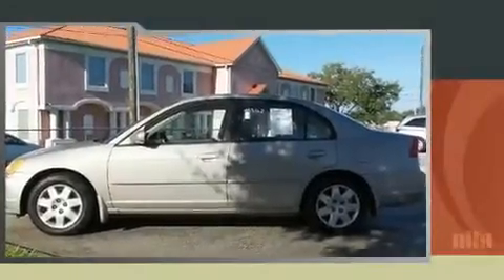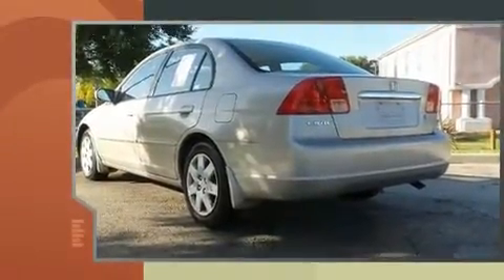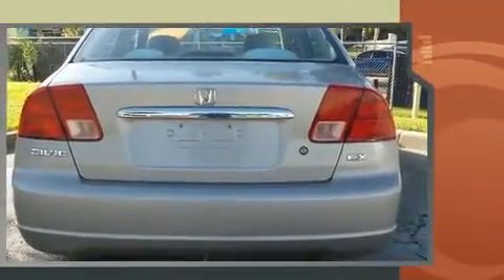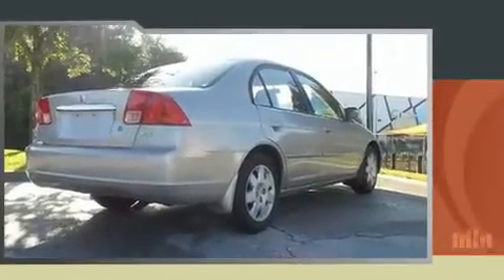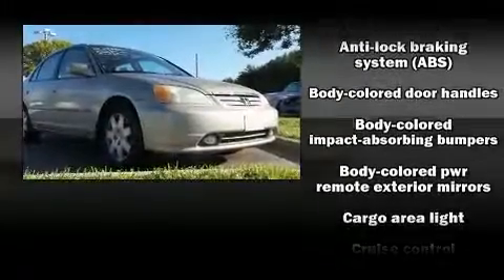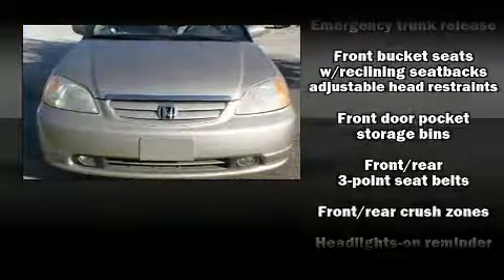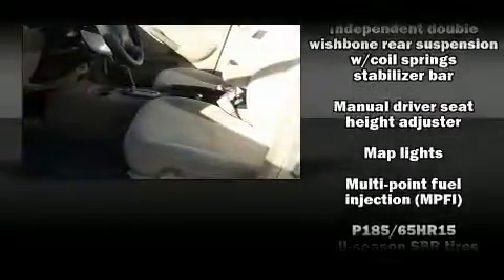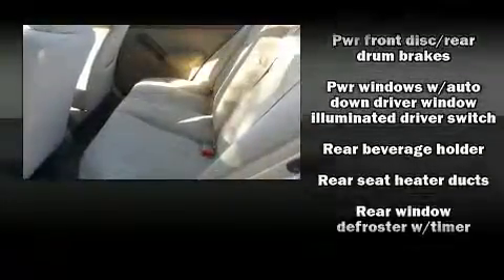2001 Honda Civic EX in Orlando, FL 32837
11051 S Orange Blossom Trail

The 2001 Honda Civic This 4 door, 5 passenger sedan provides exceptional value! It features an automatic transmission, front-wheel drive, and an efficient 4 cylinder engine. Honda infused the interior with top shelf amenities, such as: a tachometer, air conditioning, tilt steering wheel, power door mirrors, power windows, cruise control, and 1-touch window functionality. For drivers who enjoy the natural environment, a power moon roof allows an infusion of fresh air. Audio features include a CD player with AM/FM radio, and 4 speakers, providing excellent sound throughout the cabin. Honda also prioritized safety and security with features such as: dual front impact airbags, ignition disabling, and ABS brakes. Our sales reps are knowledgeable and professional. We'd be happy to answer any questions that you may have. We are here to help you.